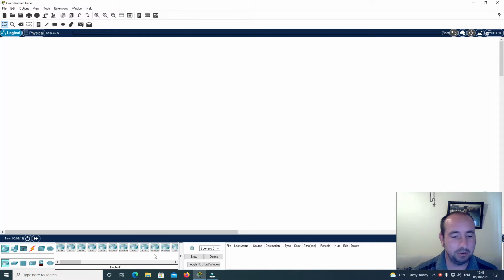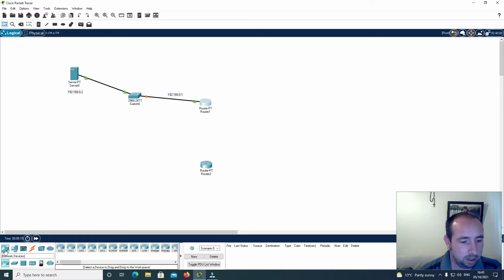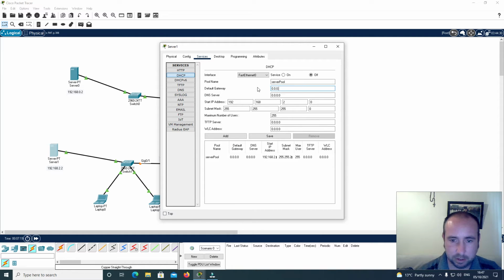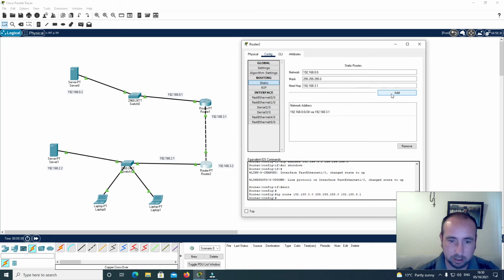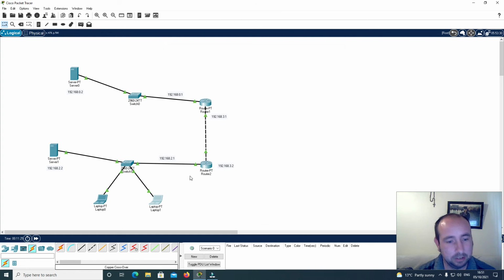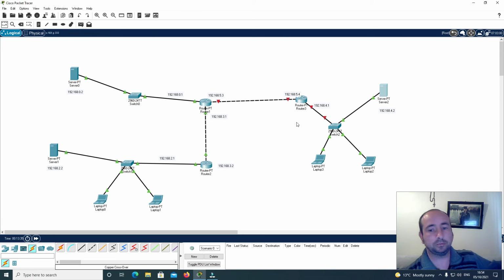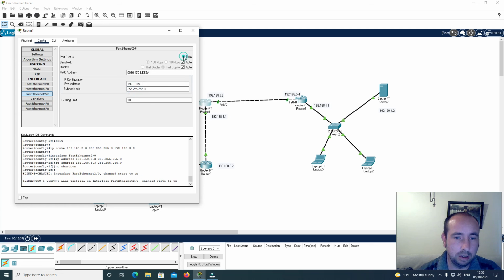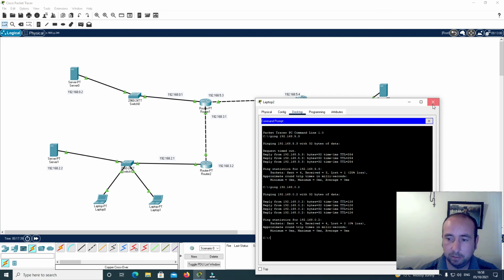Advanced network address translation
In this video, I show how to do advanced network address translation using three routers.